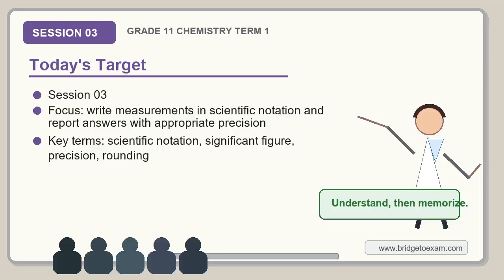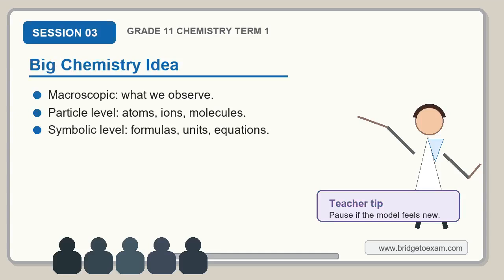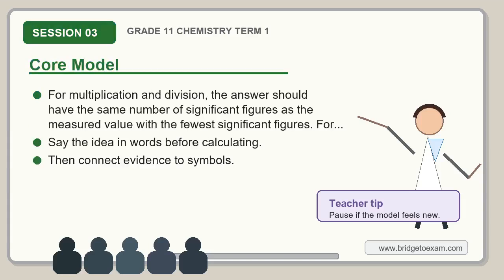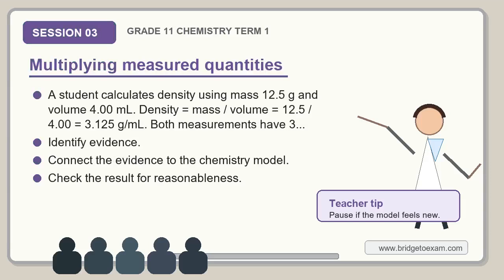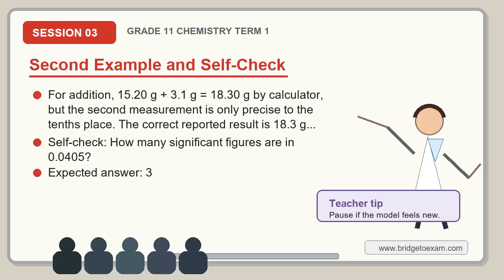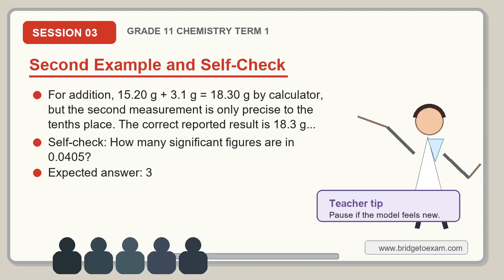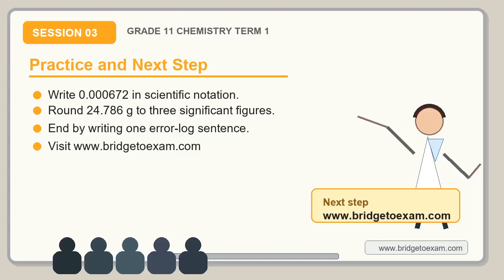03 Week 1, Session 3 Scientific Notation and Significant Figures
Week 1, Session 3: Scientific Notation and Significant Figures

Session focus: write measurements in scientific notation and report answers with appropriate precision.

Key terms: scientific notation, significant figure, precision, rounding, measurement

Practice after watching:
- Write 0.000672 in scientific notation.
- Round 24.786 g to three significant figures.
- Calculate 8.40 / 2.1 and report the answer with correct significant figures.